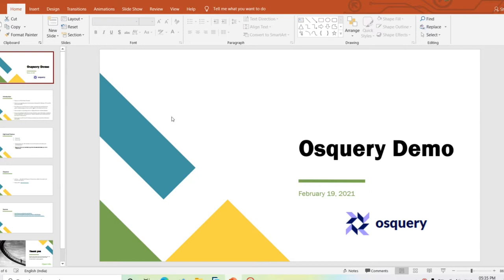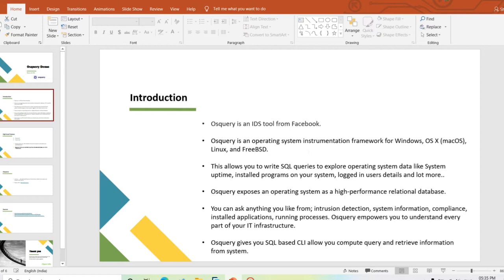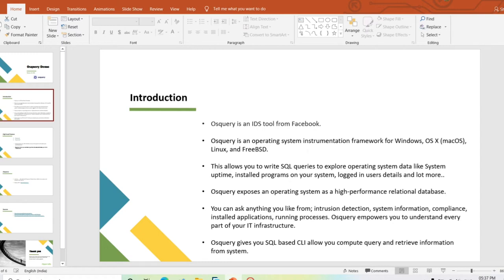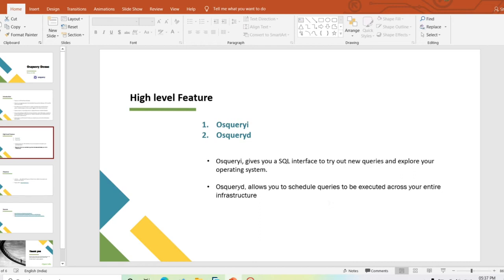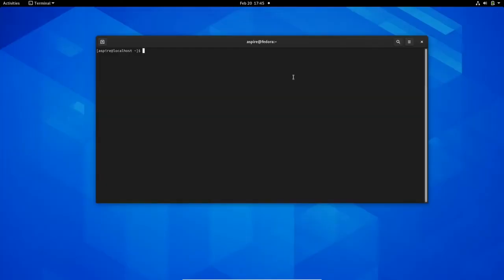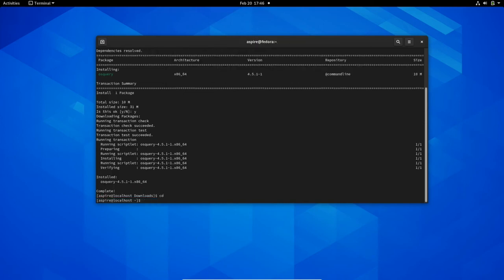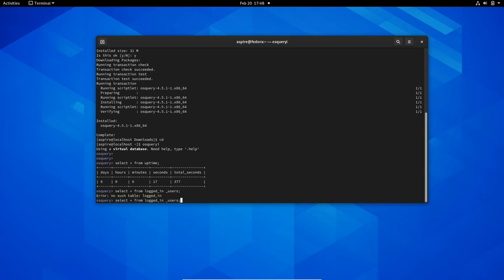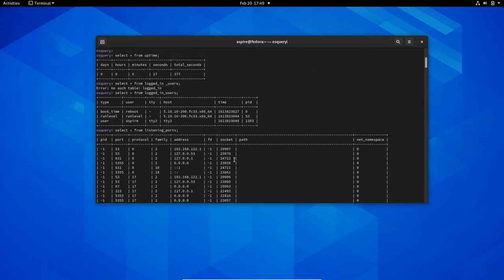Osquery Tutorial for Incident Response Engineers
This tutorial is for Incident Response Engineers to learn how to use osquery in incident response process.

osquery is an operating system instrumentation framework for Windows, OS X (macOS), and Linux. The tools make low-level operating system analytics and monitoring both performant and intuitive.

osquery exposes an operating system as a high-performance relational database. This allows you to write SQL queries to explore operating system data. With osquery, SQL tables represent abstract concepts such as running processes, loaded kernel modules, open network connections, browser plugins, hardware events or file hashes.